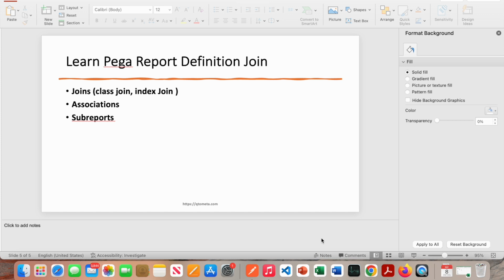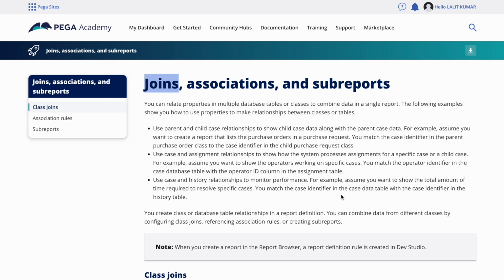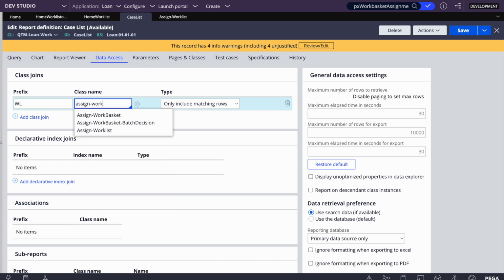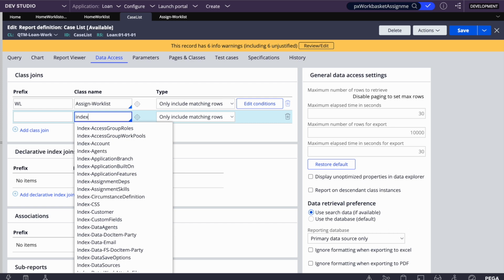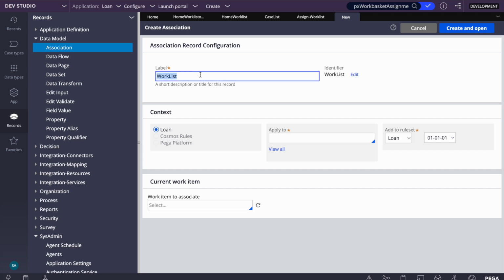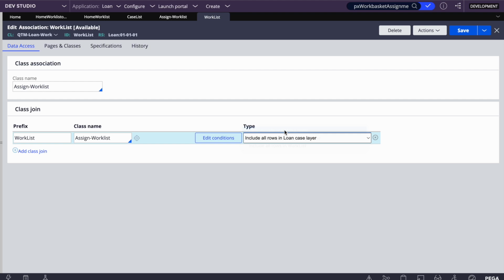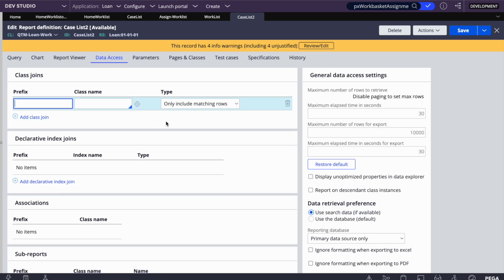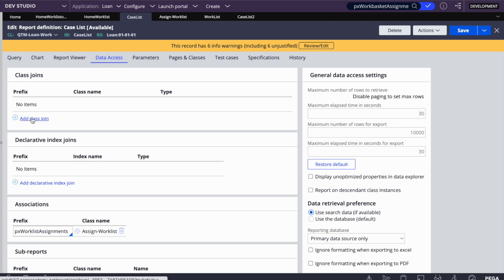Learn Pega Report Definition Join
Joins (class join, index Join )
Associations